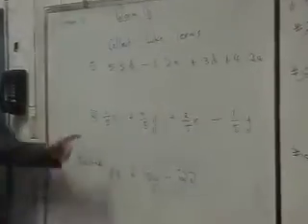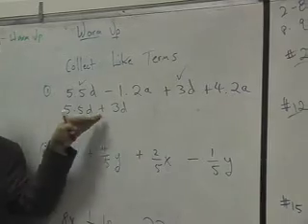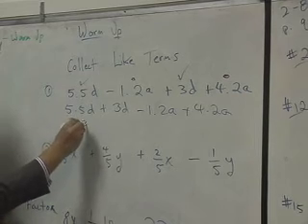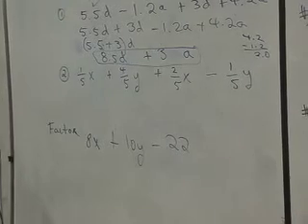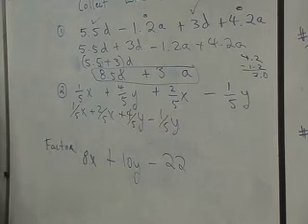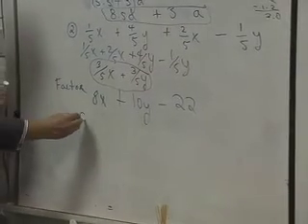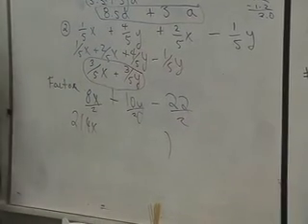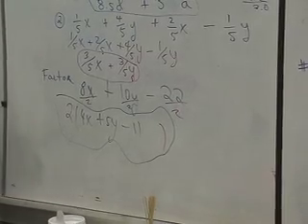2-7 Collect Like Terms & Factoring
Warm up Exercise with Factoring and Collecting Like Terms Problems